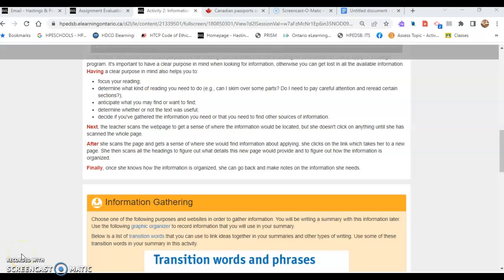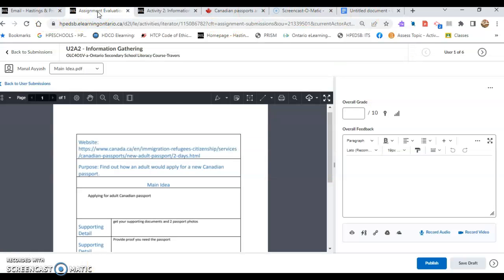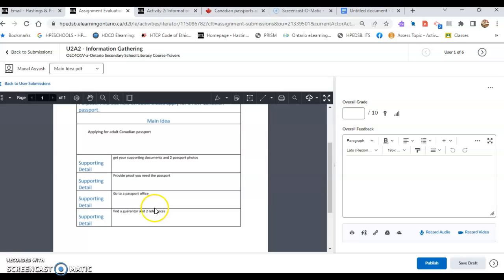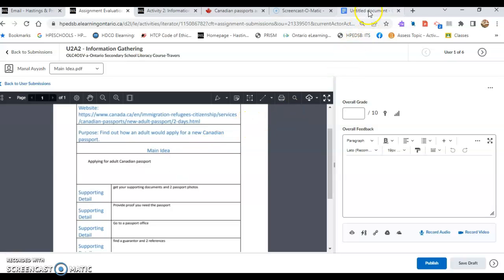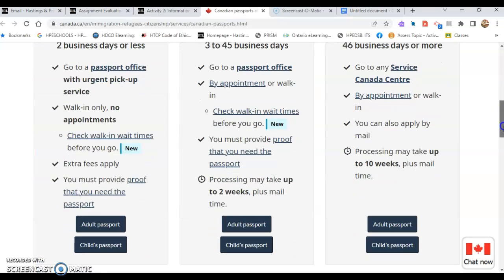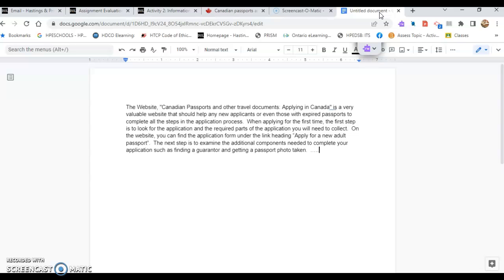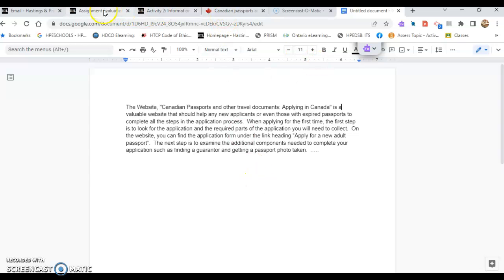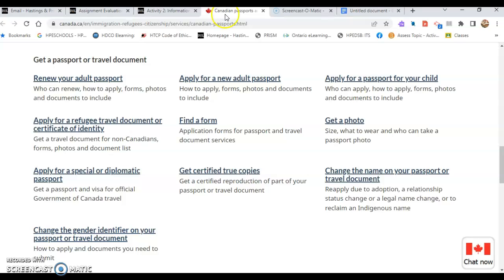Summarizing a Website